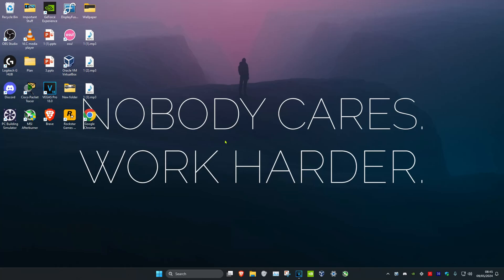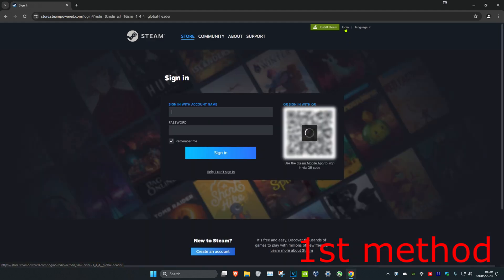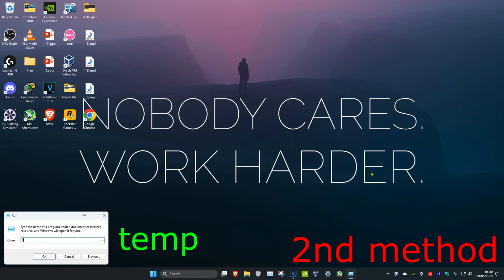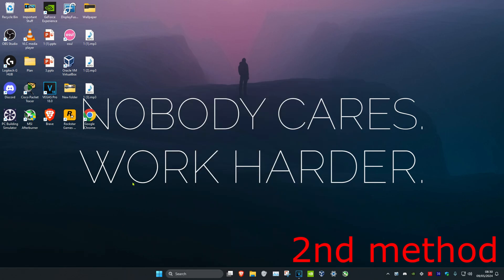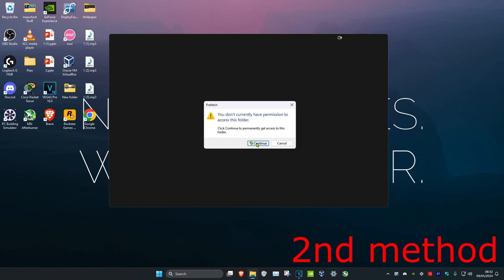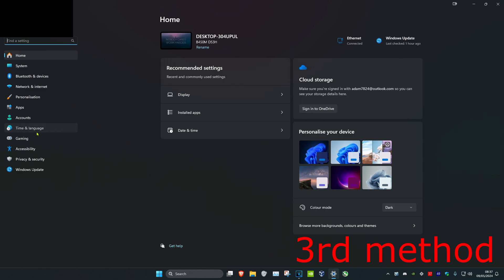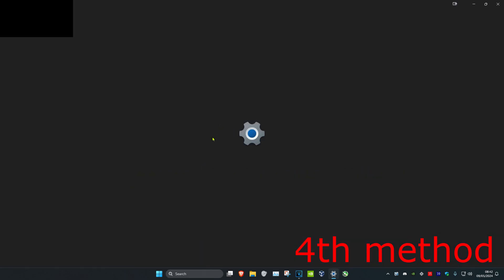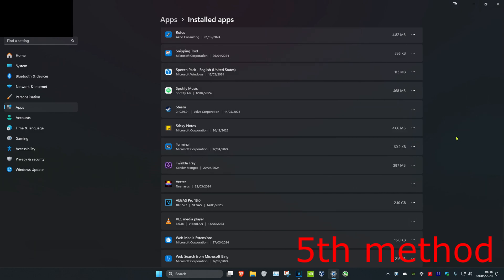How To Fix Steam Error Code E84 Something Went Wrong While Attempting To Sign You In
FIX STEAM ERROR CODE E84 | Steam Something Went Wrong While Attempting To Sign You In

Today i’m gonna show you how to fix Steam error code e84. This error is searched on the internet as Steam something went wrong while attempting to sign you in. And in this video I showed 3 different solutions for error code e84 Steam.